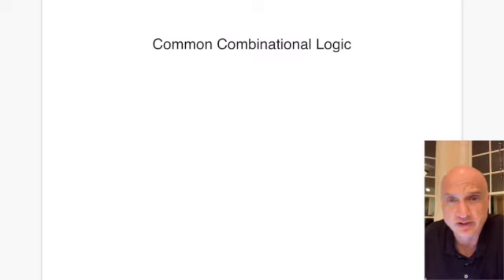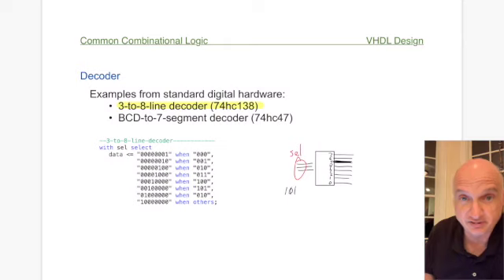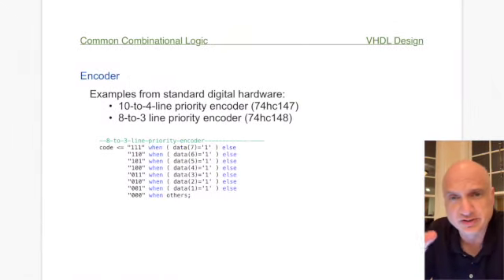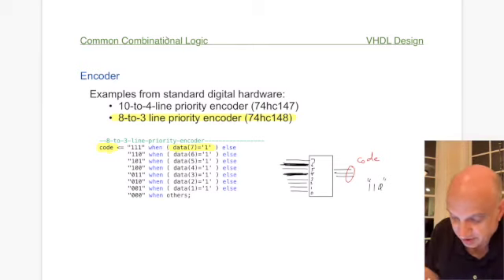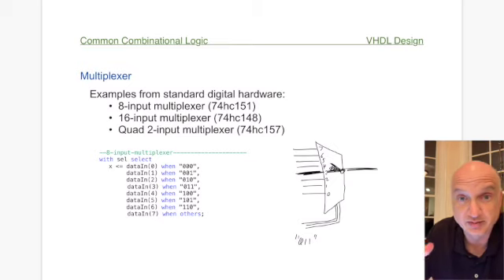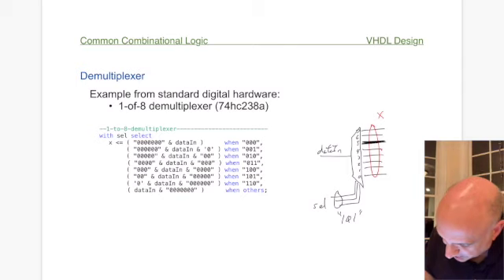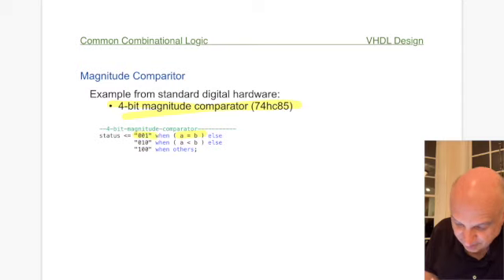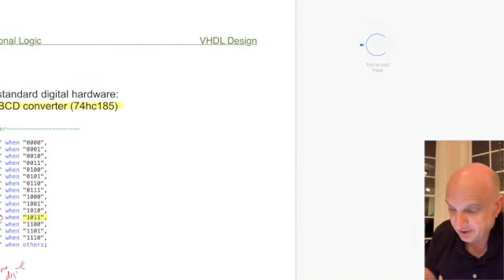Combinational Logic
This video is about Combinational Logic